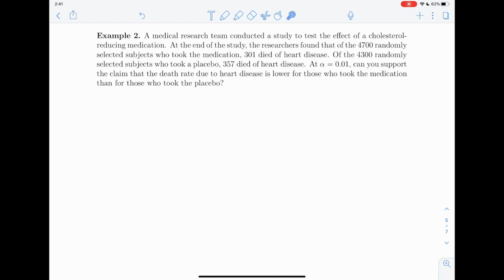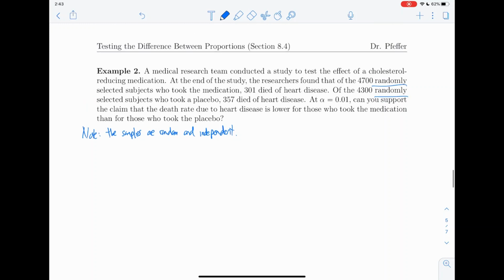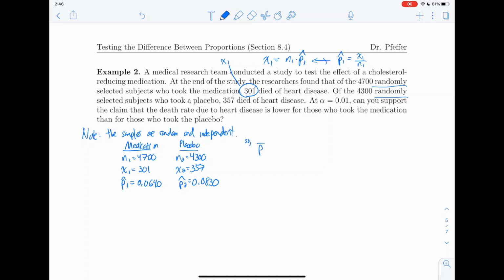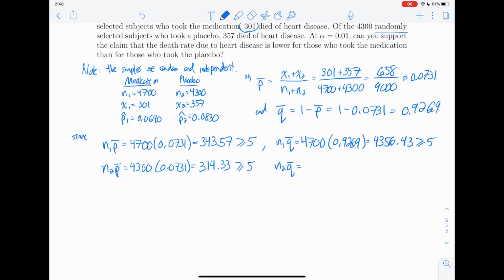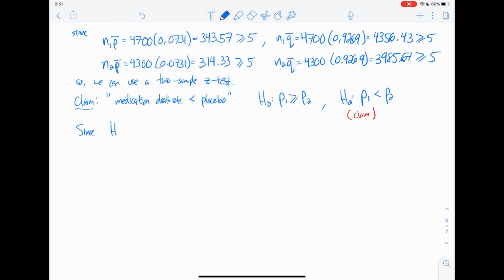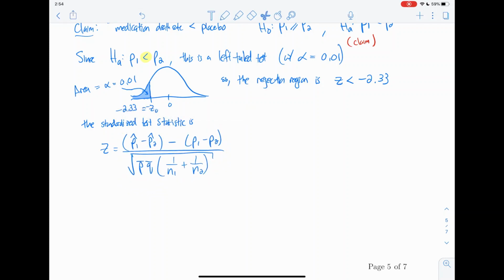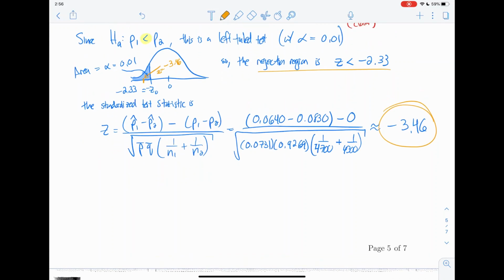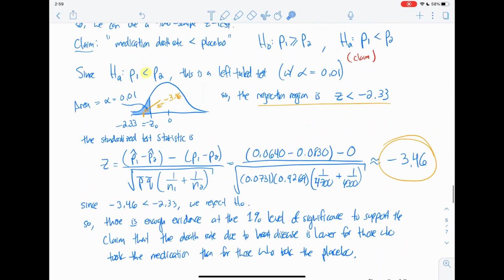Testing the Difference Between Proportions [Part 3/3]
In this video we continue the discussion of hypothesis testing that compare parameters between two different populations. In this lecture we suppose now that the parameter in question is the population proportion.

The text we are using is Larson and Farber's Elementary Statistics: Picturing the World (6th Edition)